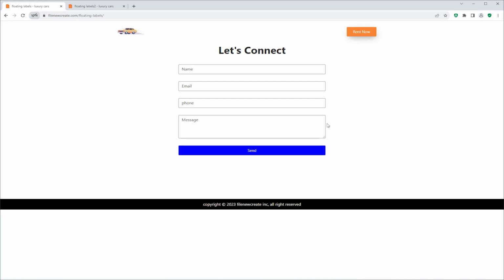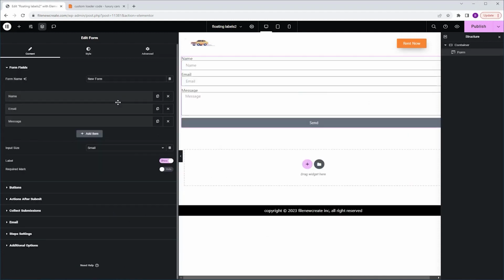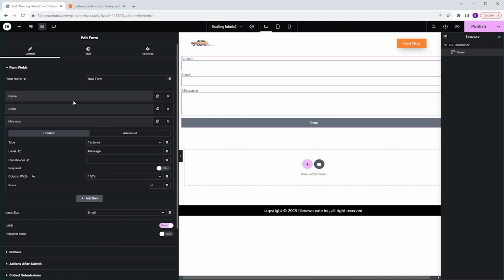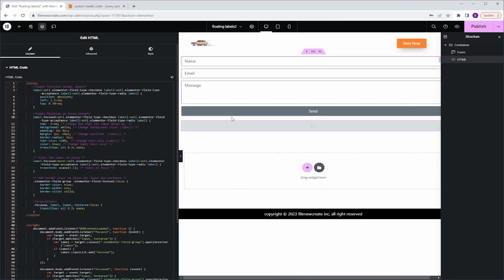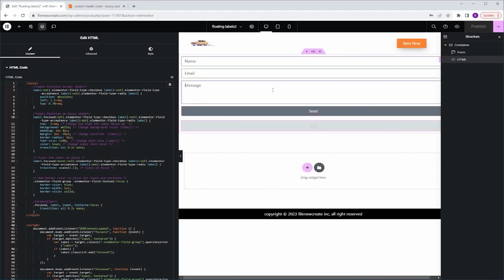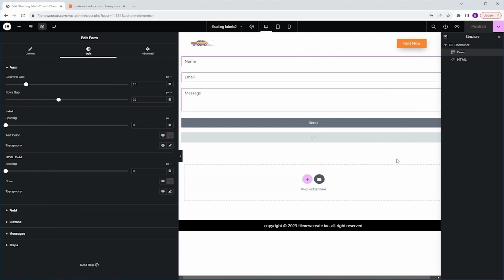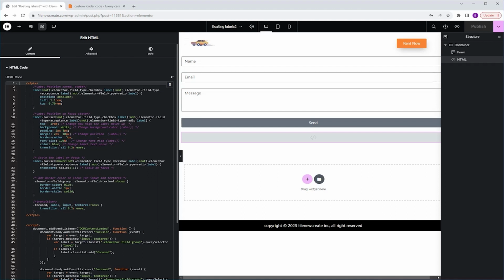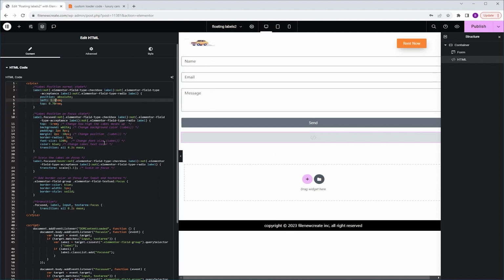Add Floating Labels To Your Elementor Form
Welcome to our latest tutorial! In this video, we'll dive into the world of web design and show you how to add a stylish and intuitive feature to your online forms - the floating label effect. Watch as we guide you step-by-step through the process of implementing this sleek design element, enhancing the user experience on your website.